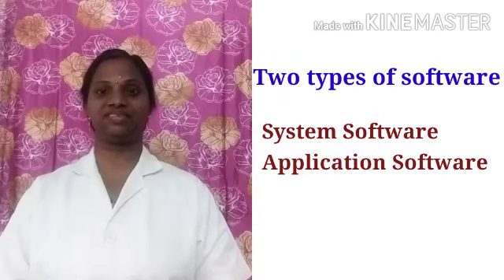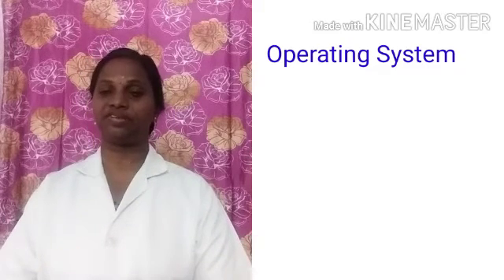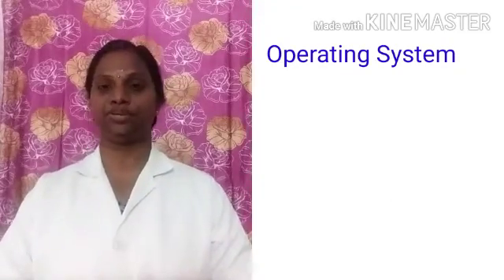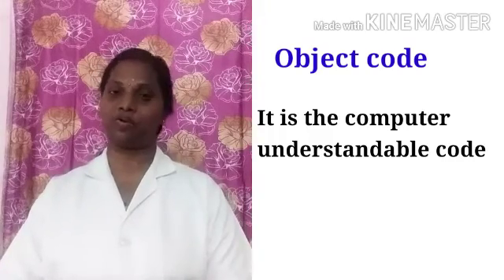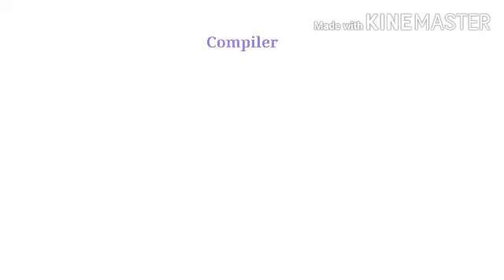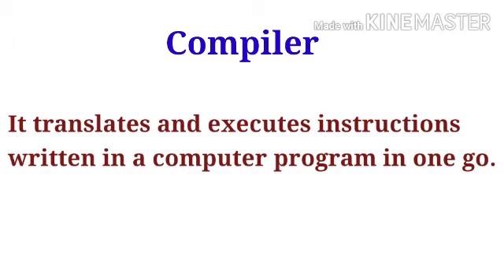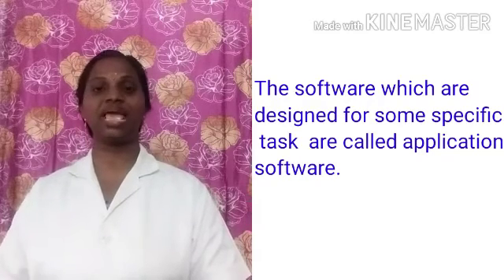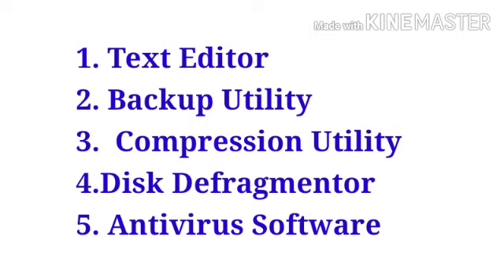LECTURE VIDEO CLASS XI